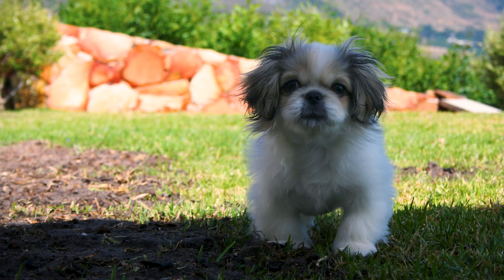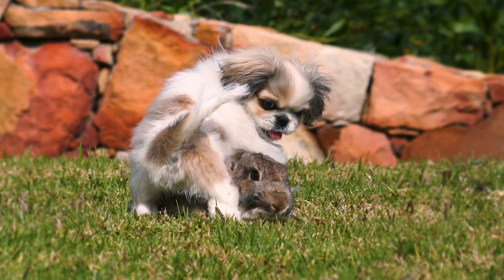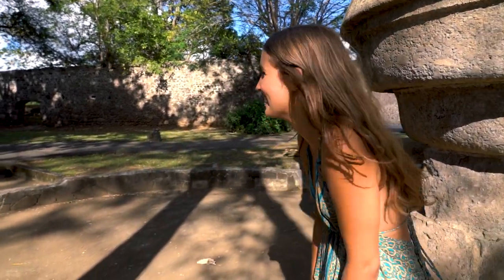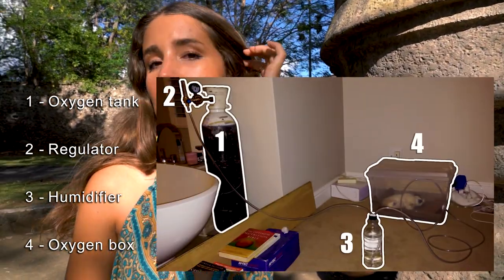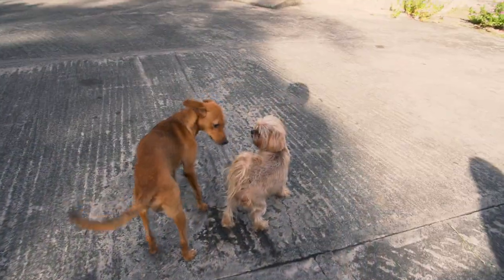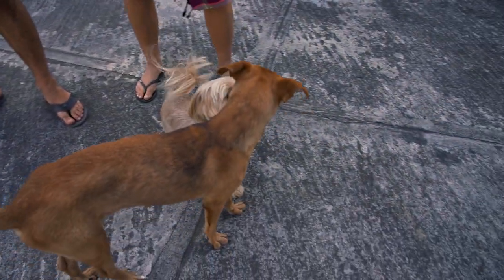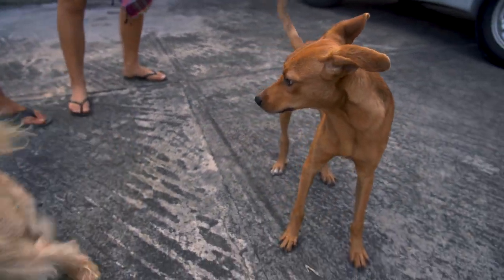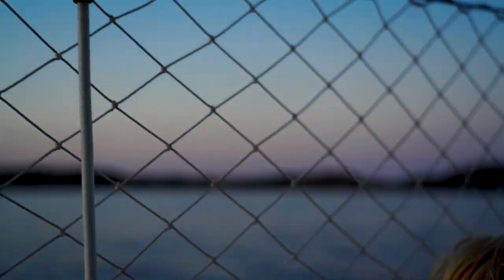Meet Leila (the dog that cheated DEATH) & Chloe!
Meet our two furry friends, the center of our channel. Leila, the oldest, whom we almost lost several times and we adore more than anything, and Chloe, our second dog, the sweetest and most gentle little girl you'll ever meet, who has the ability to win anyone over. This video is a little look into their upbringing and lives, and some snippets of what they've been up to these past two years on the boat. I hope you love this video as much as we do, and I hope these two little girls bring you as much joy and happiness as they do for us, every single day.

Music used
- Come 2gether - Ooyy
- Acoustic Folk Instrumental - Hyde Free Instrumentals
- Flying High - FREDJI
- Reveries - Ran the Man